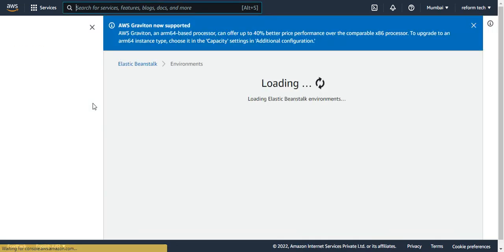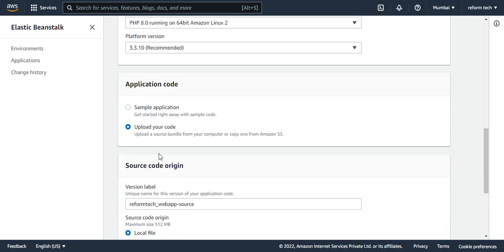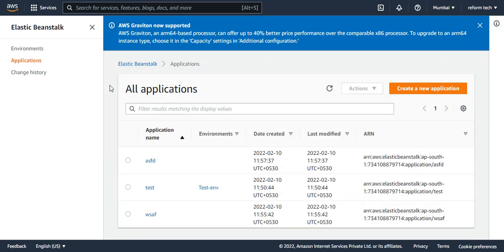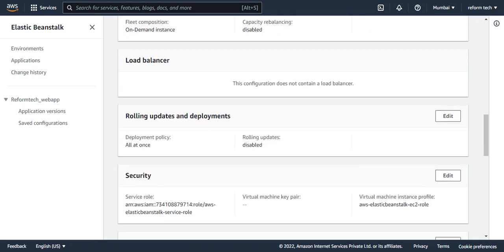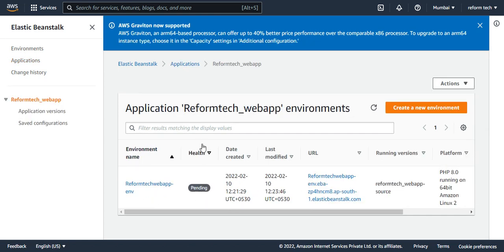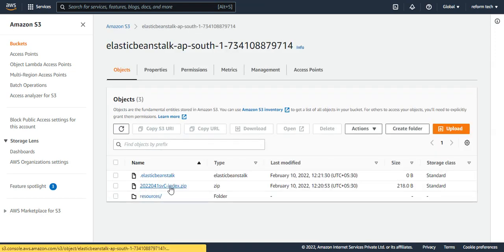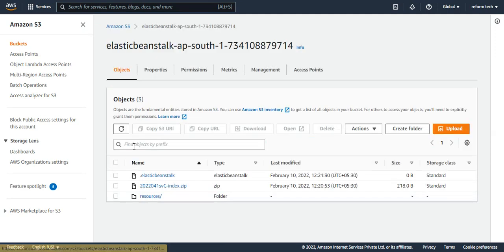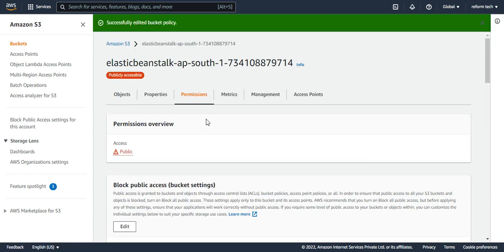AWS Elastic Beanstalk | How to deploy a simple web application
In this video, you will learn about Elastic beanstalk and will show you how to deploy a simple web application through Elastic Beanstalk